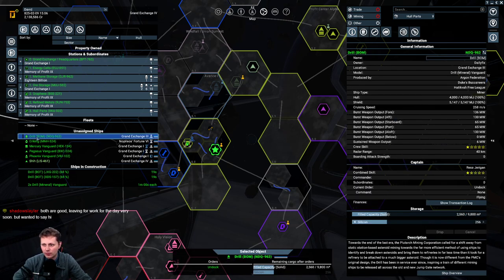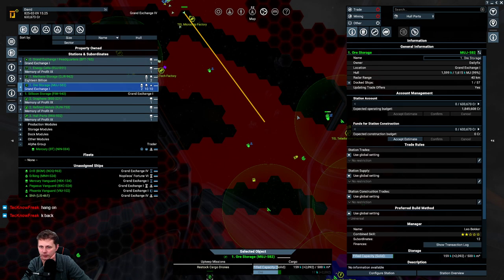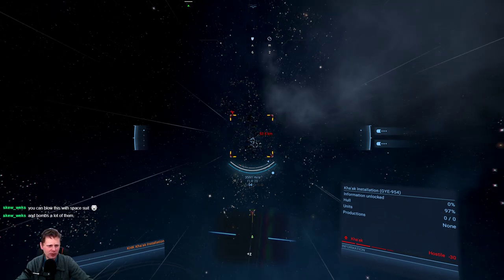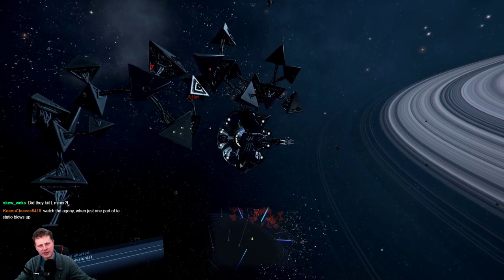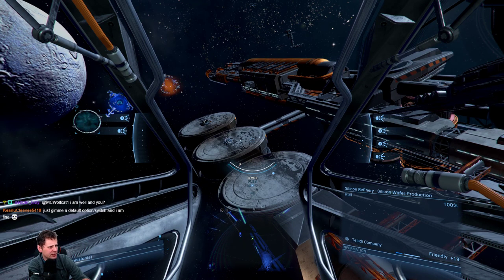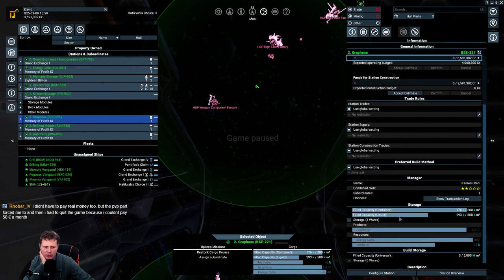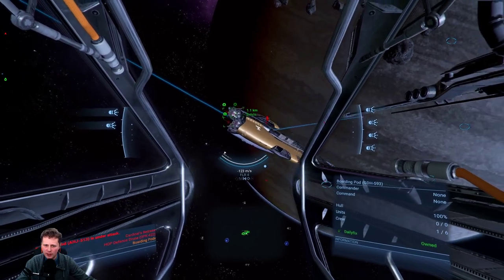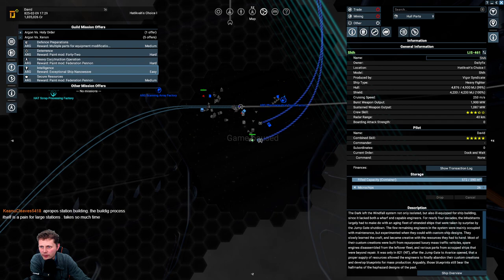VOD Part 16 - SLOWLY Dealing with a Kha'ak Installation - X4 Foundation Public Beta v.6.00 Beta 3